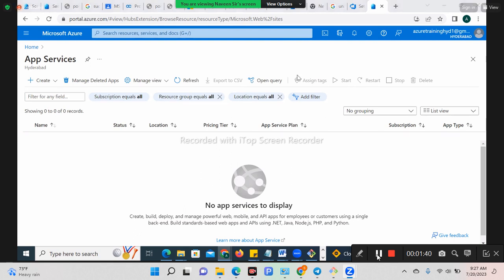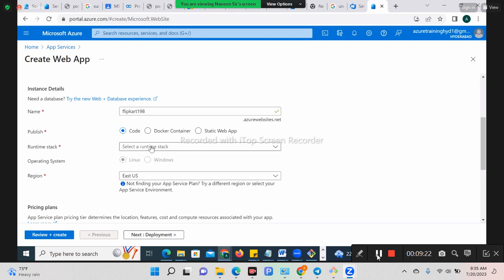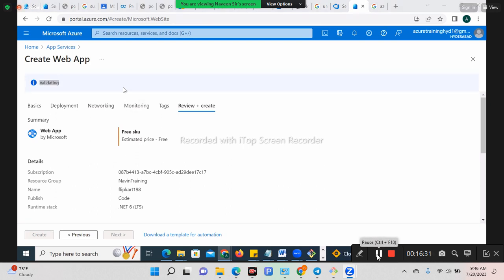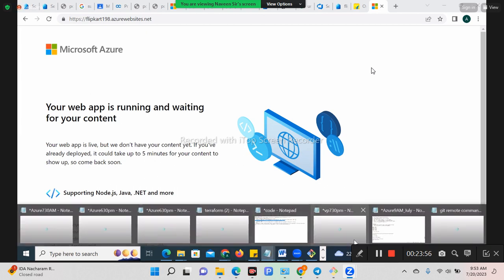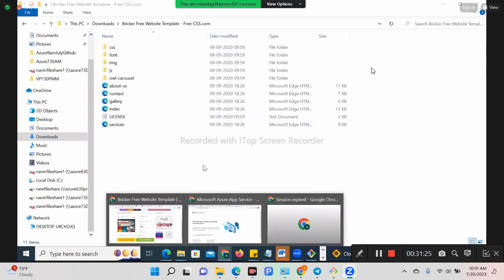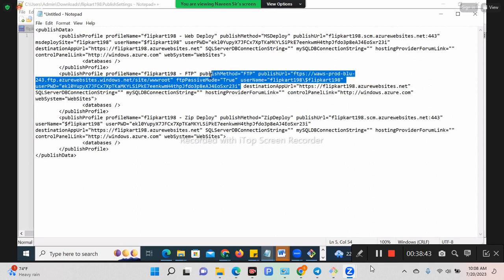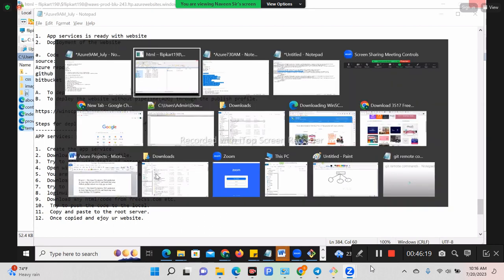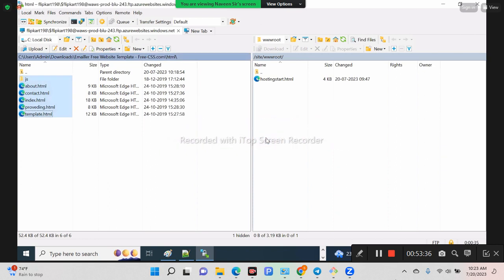Azure DevOps App Service 20\7\2023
Azure DevOps App Service